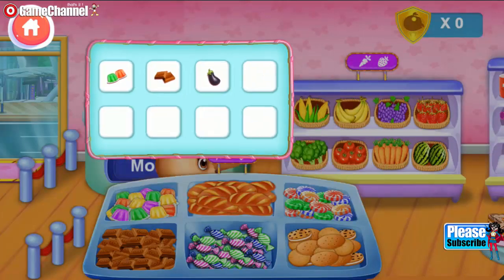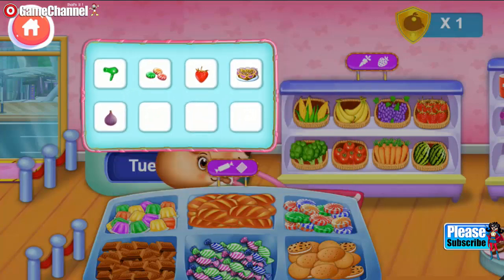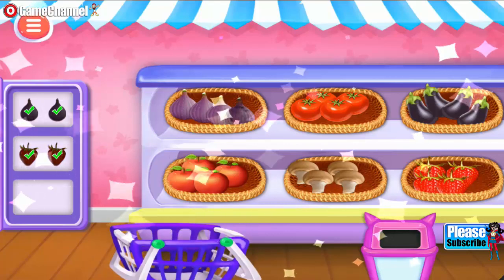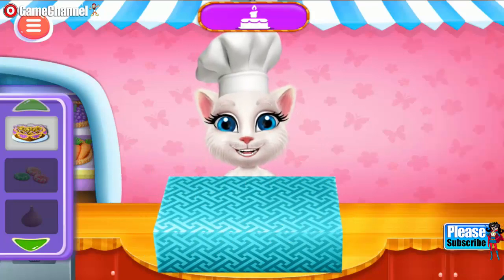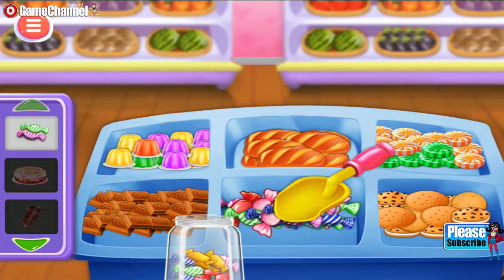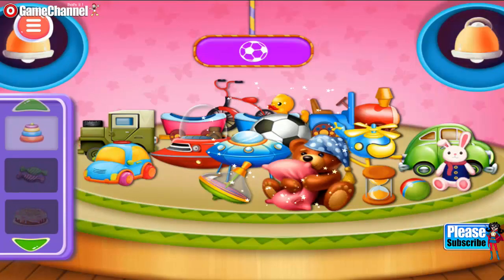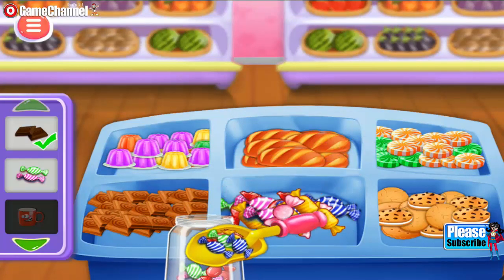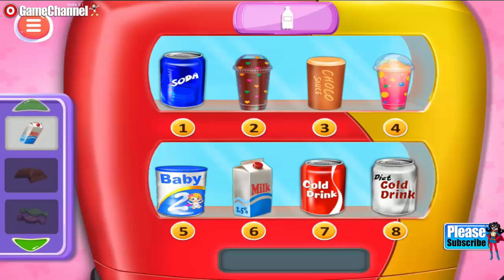Sweet Puppy Supermarket - Casual Games - Videos Games for Kids - Girls - Baby Android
Hello friends, are you looking for educational and best supermarket game for your kids? Sweet Puppy Supermarket is the perfect shopping game for the toddlers who love to learn new things. Our little puppy and his mom are waiting for your help. Select the trolley or basket and check your shopping list and click on the items that you want and drag them to the basket.